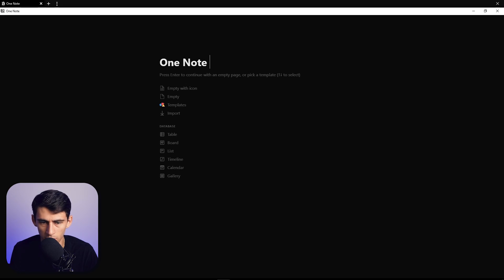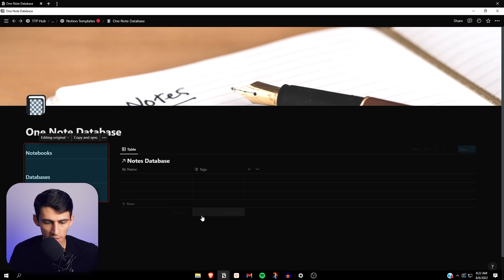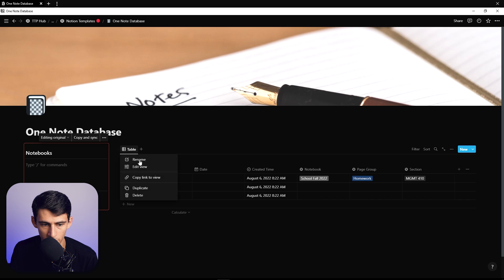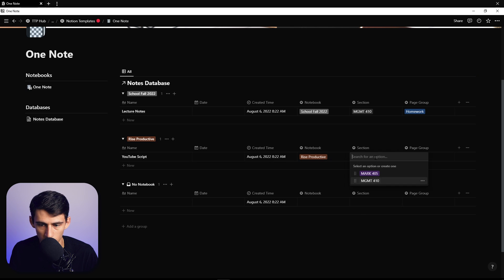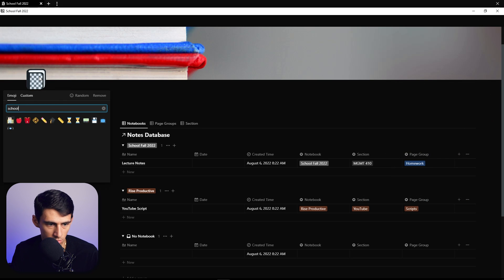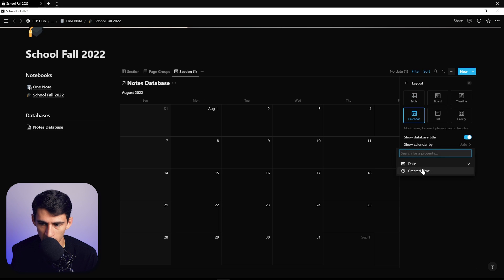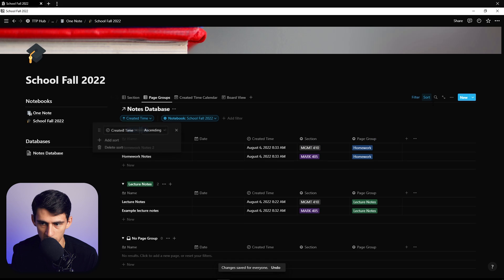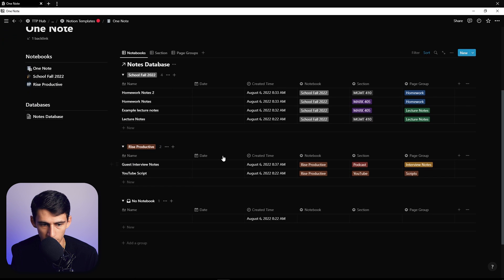This Notion OneNote Setup is AMAZING!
If you’re a Notion user who loves the way OneNote looks and functions then you are going to LOVE this video! This video breaks down how I was able to make a OneNote Notion template by using Notion’s unique property and grouping features! While Notion may be my favorite app I think they’re is nothing wrong with taking layout and functionality inspiration from other productivity apps like Microsoft OneNote.

⏰ TIMESTAMPS:
0:00 - One Note
1:47 - Properties
3:55 - Lots of Views